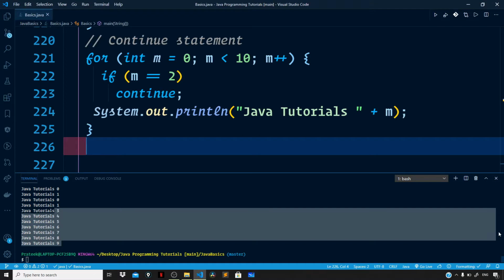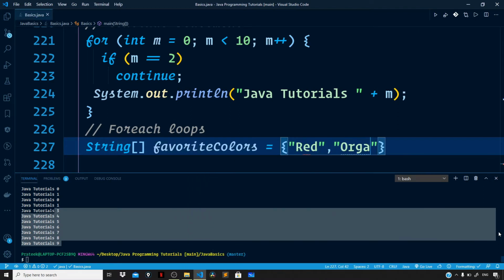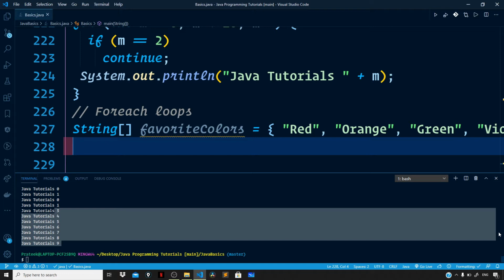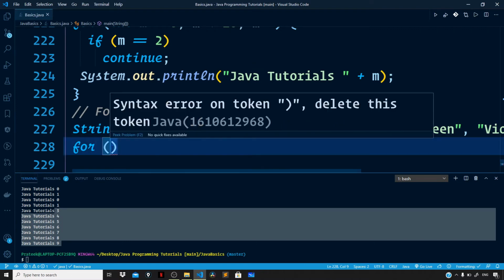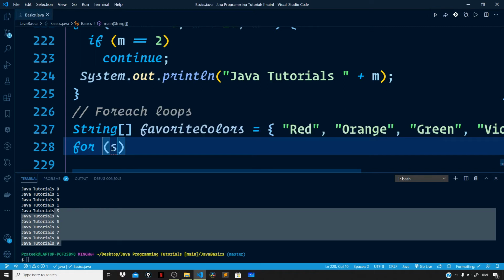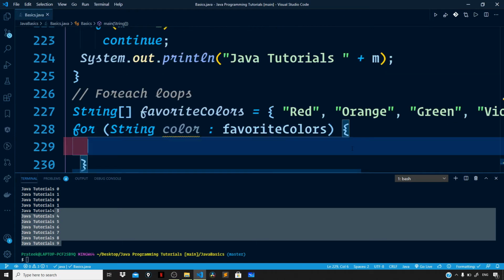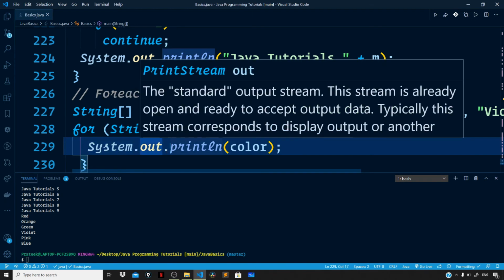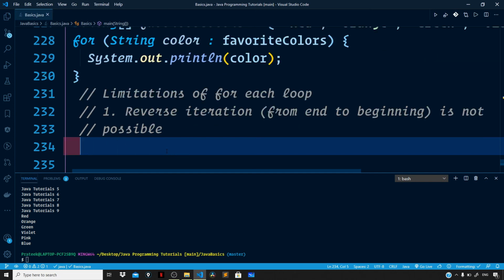Java Tutorials - for each loop - #18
In this video, we will learn about the for each loop in Java. This is yet another way of iterating over an array or a collection. We will also understand the limitations of a for each loop The code for the video can be found on GitHub.